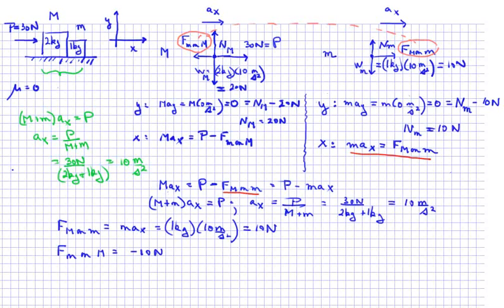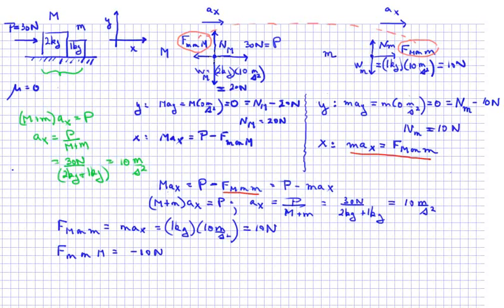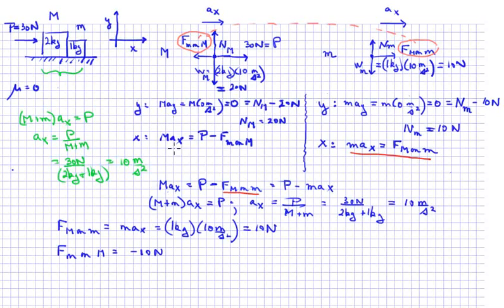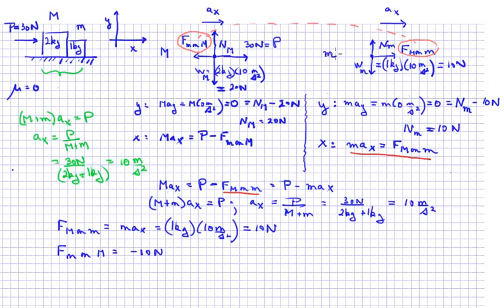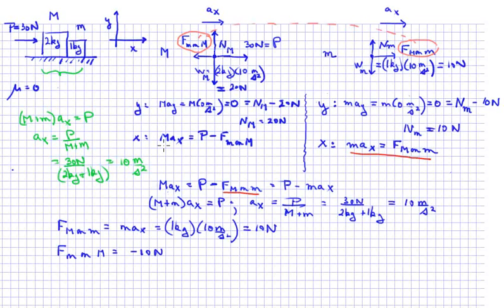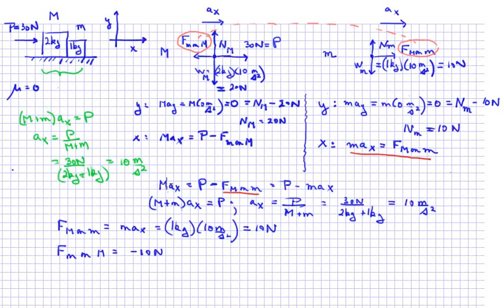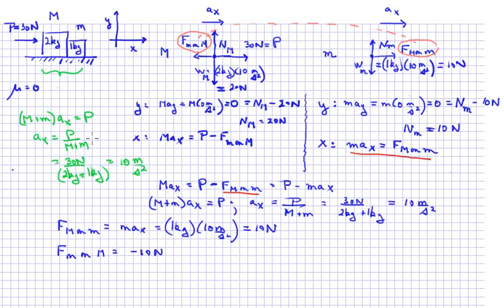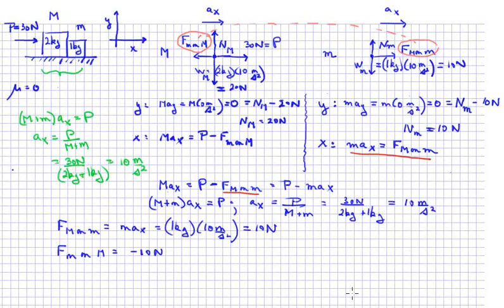Push on big mass plus small mass no friciton002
M is pushed from right with a force P.  M sits on a level frictionless surface.  m is directly to the right of M. Find a and forces between M and m.